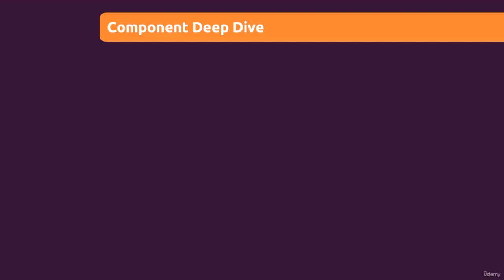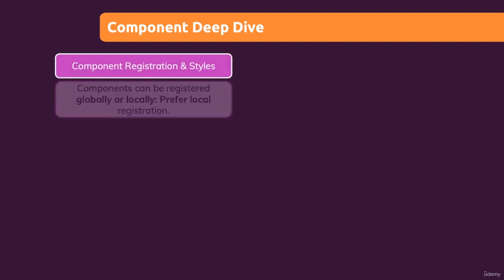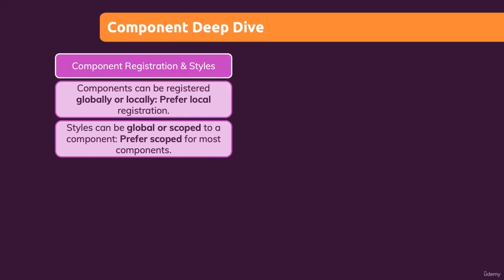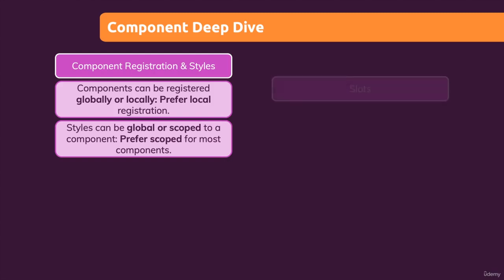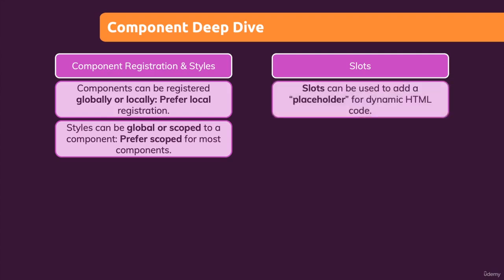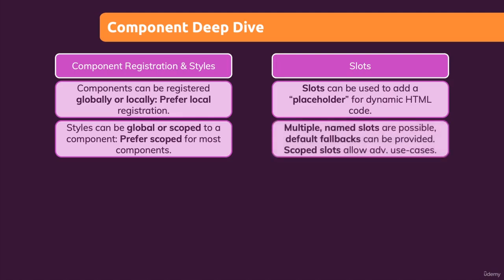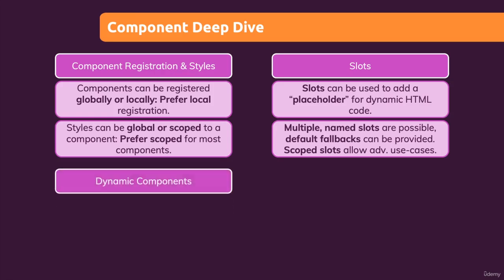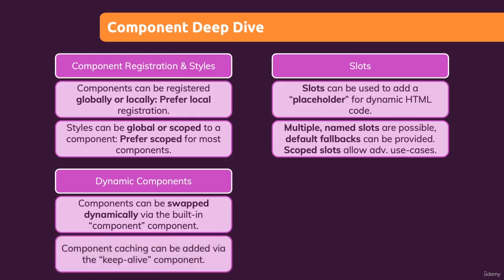108 Module Summary